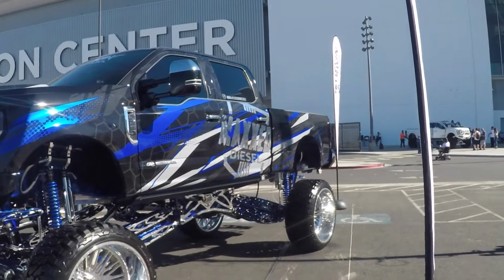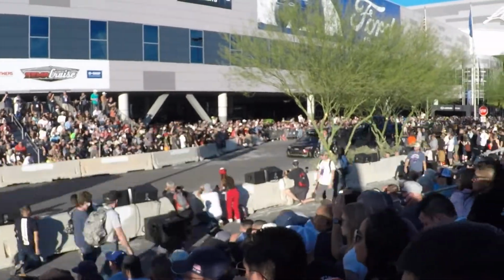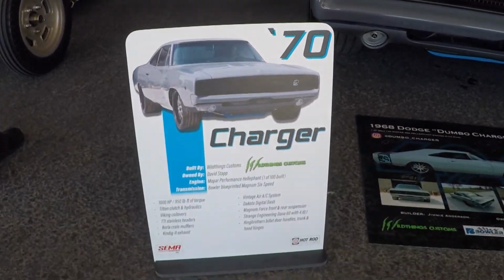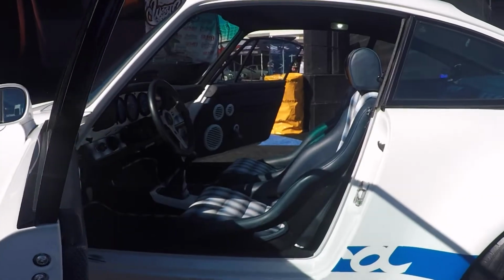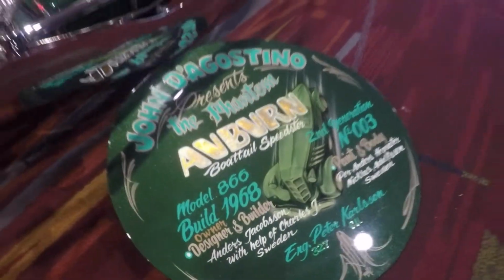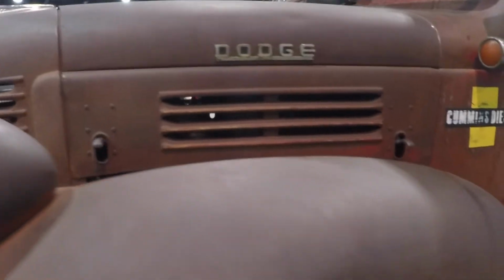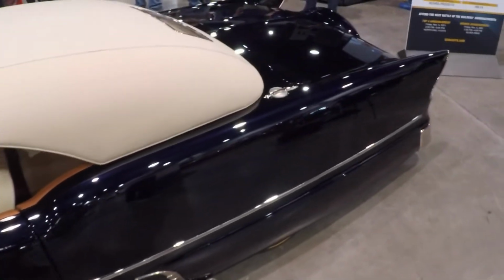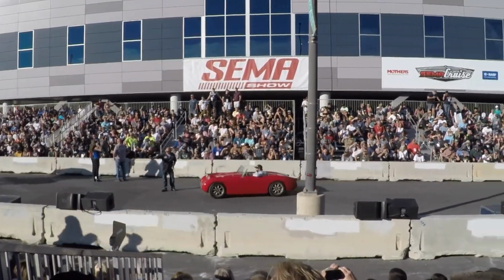Cars of SEMA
This video I explore some of the cars of SEMA. Enjoy

Tags: Camaro Mustang big block chevy ford 2JZ horse power torque tools drifting tires project cars automotive paint dynamometer hellcat gtr small block performance GM C10 chevelle corvette Chevrolet F100 F150 land speed racing